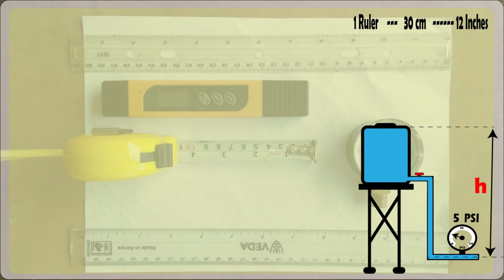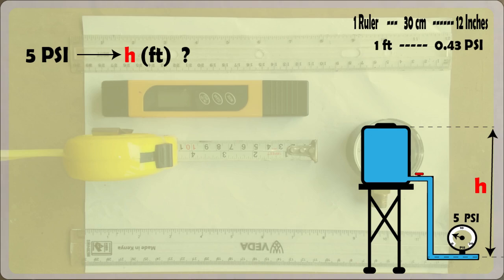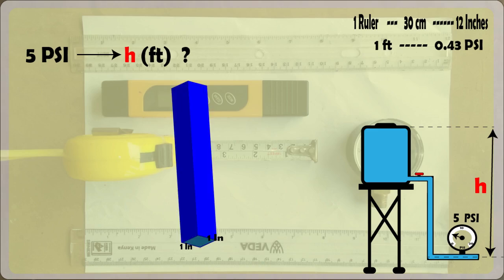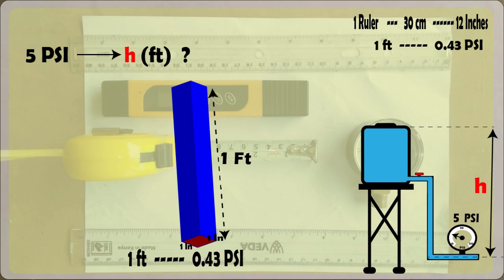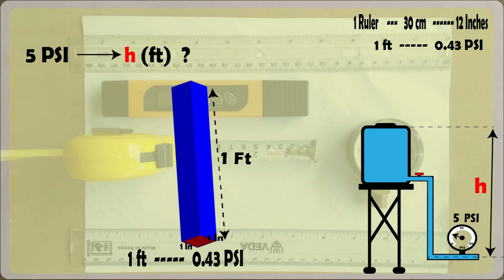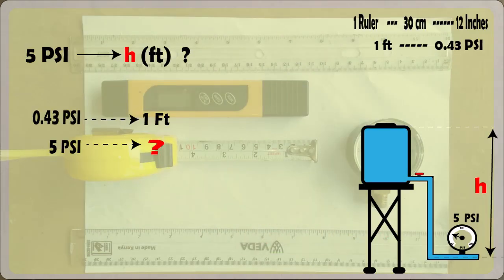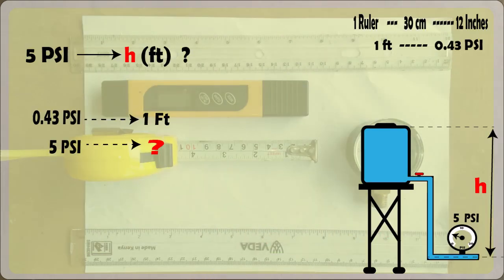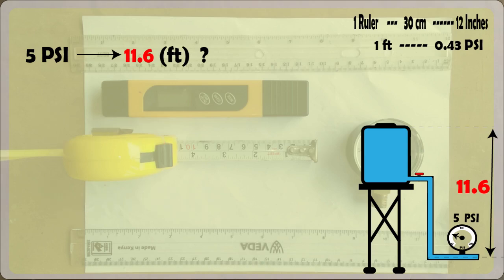Farm Math's Conversion of units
In this video, I explain some methods I use to convert units. How to convert units using cross multiplication or dimensional analysis.